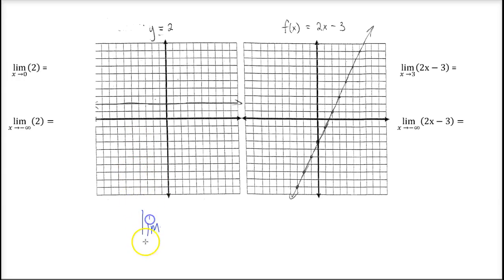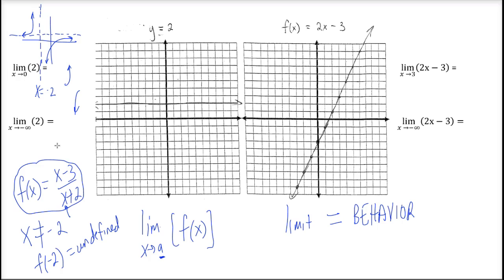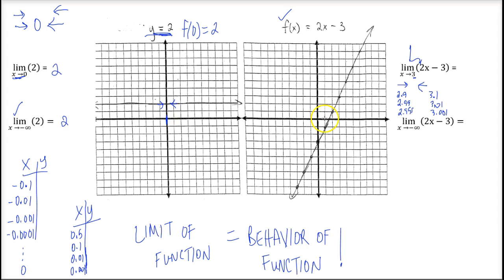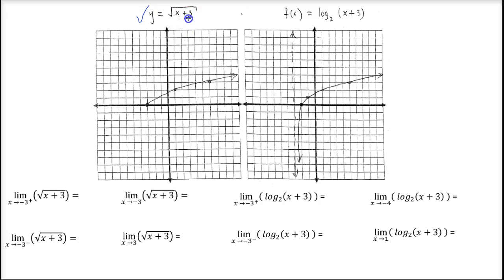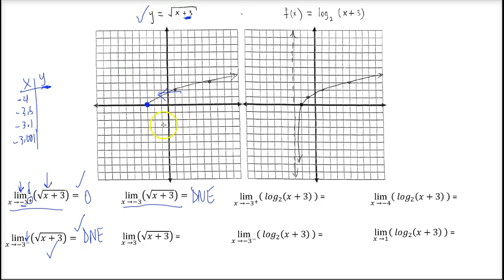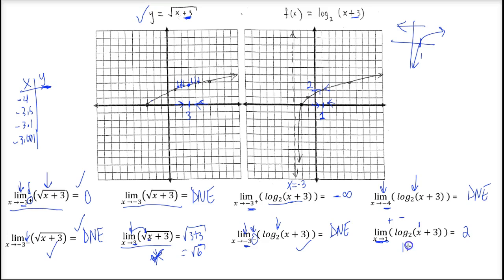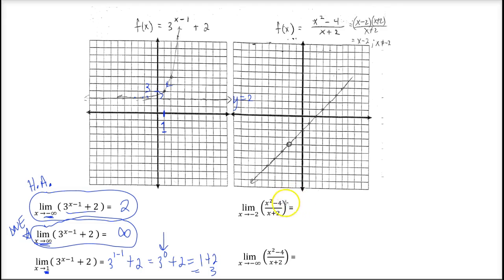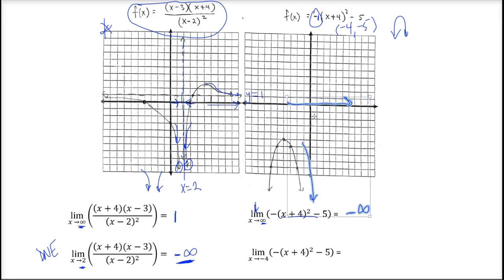Limit of a Function - Understanding the Basics Through Graphing